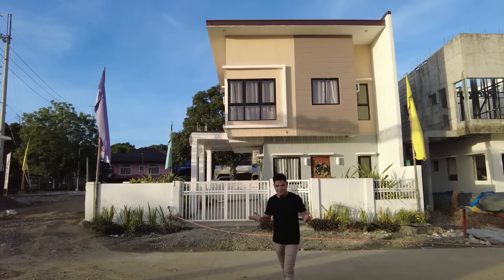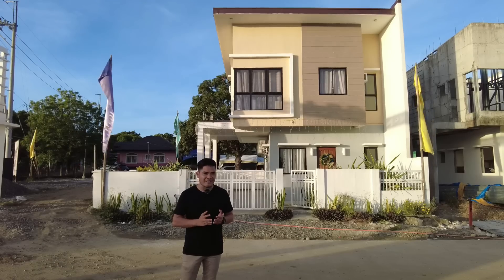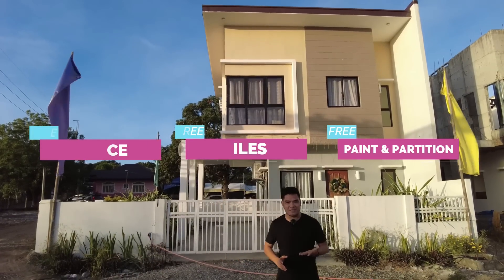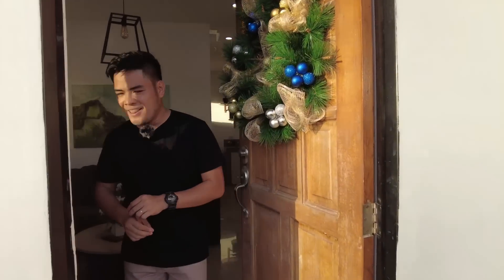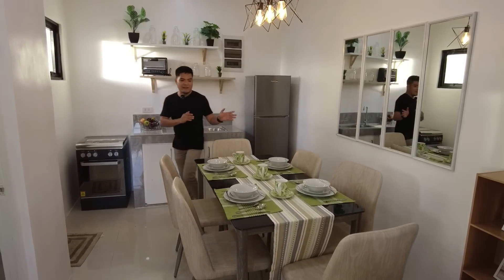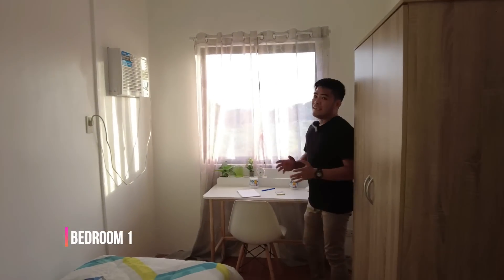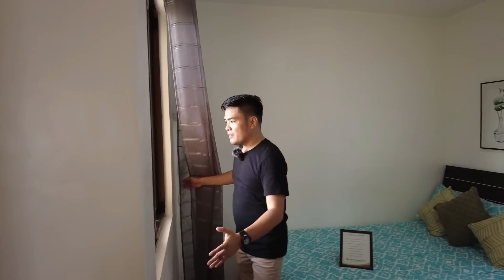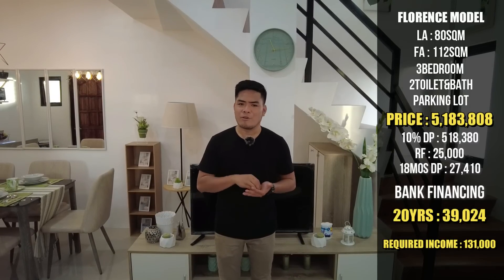PINAKA-MURANG SINGLE ATTACHED IN BULACAN I Complete Amenities with FREE FENCE PA near New Balintawak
FOR TRIPPING AND RESERVATION
PLEASE CALL
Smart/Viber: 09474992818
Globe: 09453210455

Brgy. Caysio Sta Maria Bulacan

FLORENCE SINGLE ATTACHED
LA : 80sqm
FA : 112sqm
3Bedroom and 2 Toilet and Bath
1 Parking Lot
TCP : 5,183,808
10% DP : 518,380
RF : 25,000
Monthly DP 18mos : 27,410/mo

90% Balance Bank Financing
20yrs : 39,018/mo

INITIAL REQUIREMENTS TO RESERVE
2 valid ID
1month payslip or any proof of income
Birth or Married Certificate
Proof of Billing